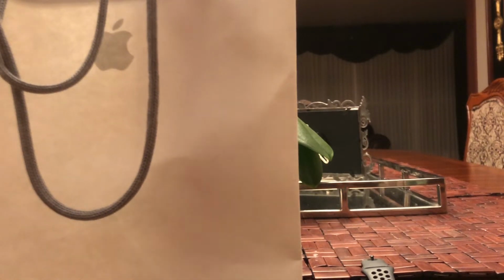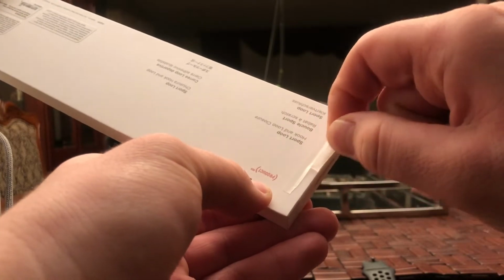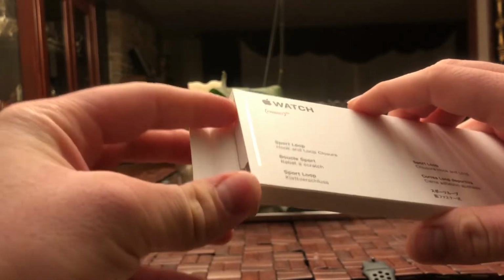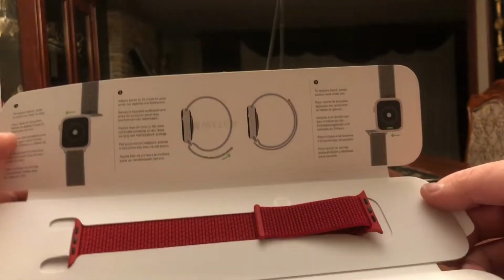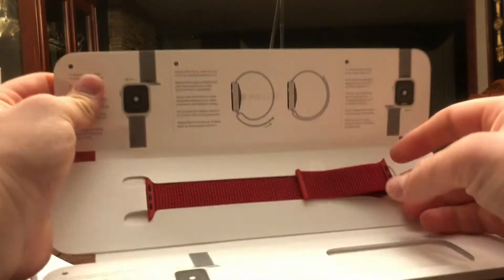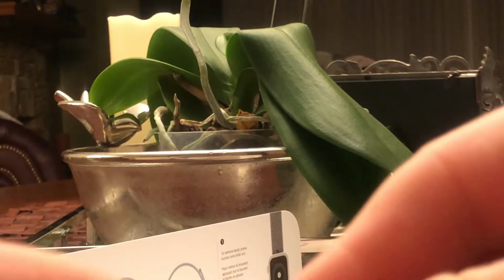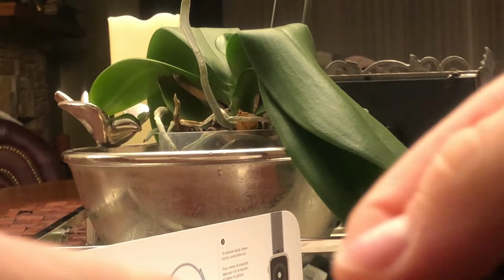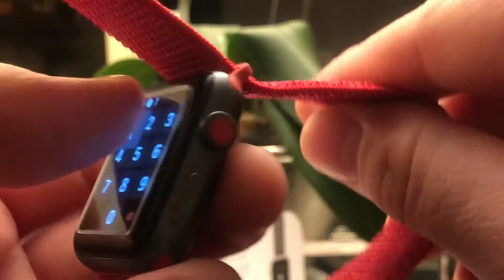Watch PRODUCT RED Sport Loop Unboxing!!